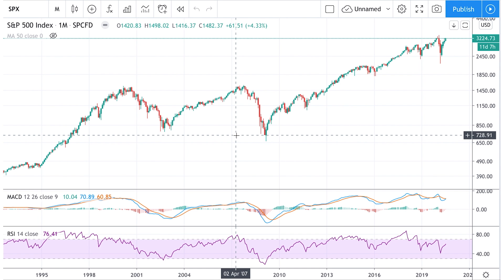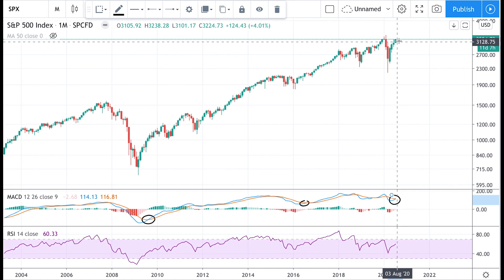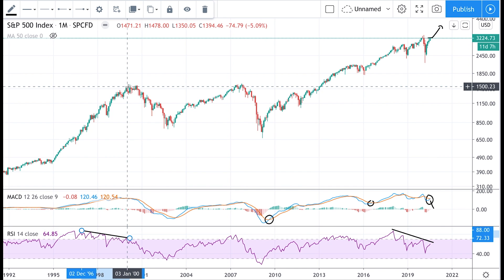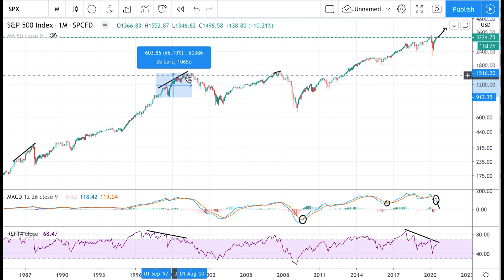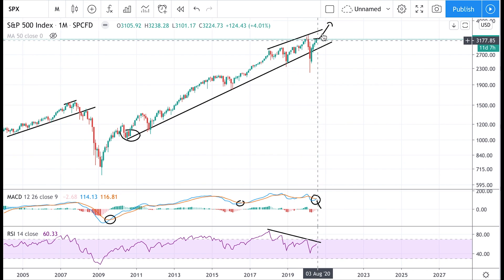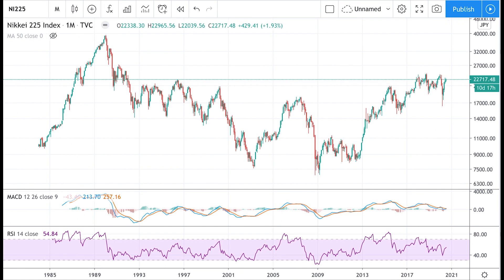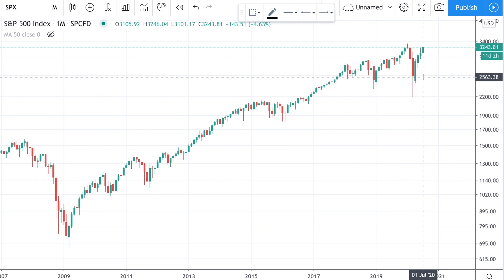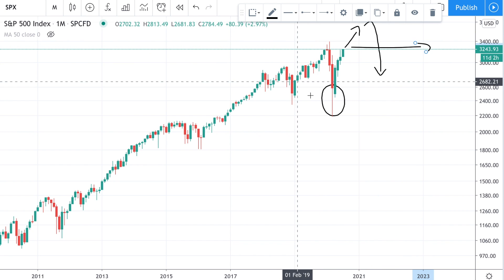SP500 Long Term Analysis | Macro and Technical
ETORO: “0% commission Trading”

Another CRASH or another RALLY?

This is a technical analysis of the US stock market for 2020
I analyse the broad market and give potential scenarios for the future of the stock market. I discuss whether a US stock market crash in 2020 is likely. Will it be a correction or a full stock market crash? I use long term charts and the market cycle theory template to illustrate potential outcomes. I also use fibonnacci retracements to indicate targets for the next economic recession

Game of Trades Technical Analysis uses simple momentum indicators like the MACD and RSI to analyse and predict trends or trend changes using divergence and overbought/oversold readings.

I display the analysis in an easy to understand way, even for beginner stock trading.